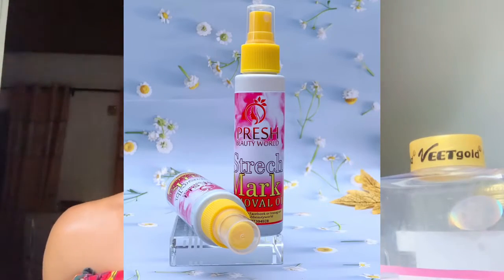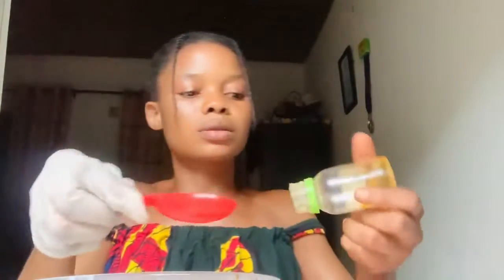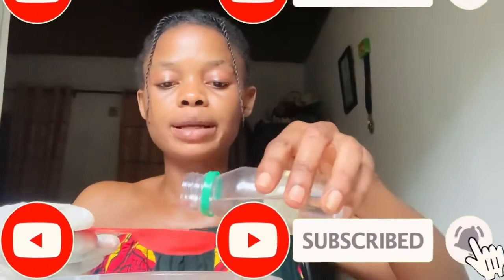How to make stretch marks oil🔥